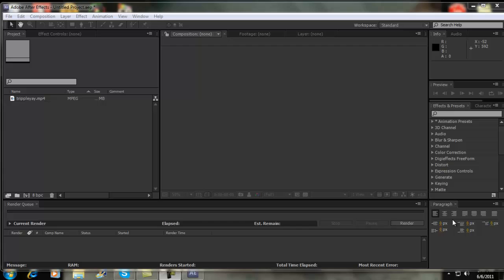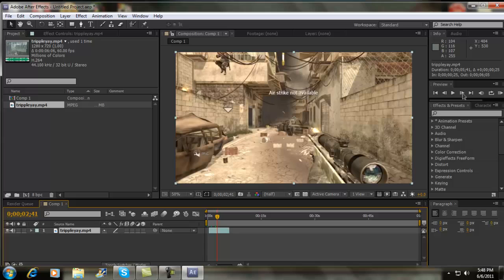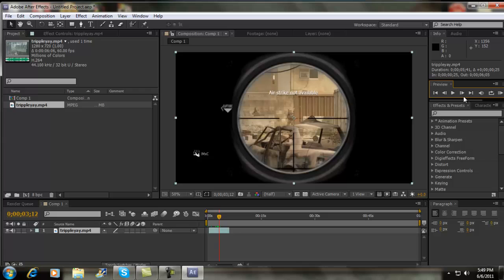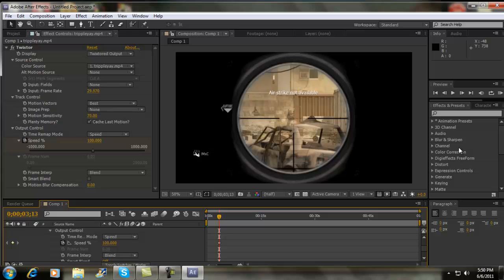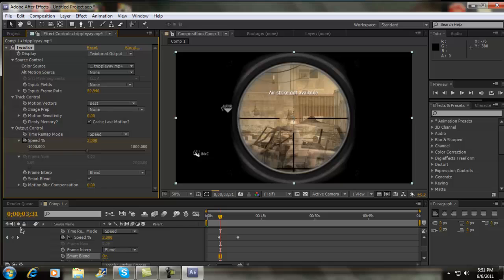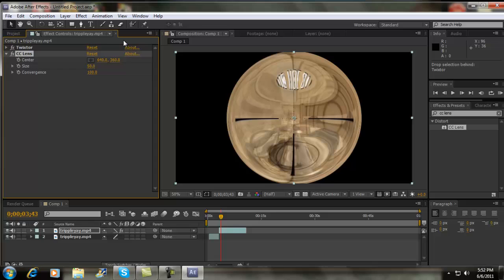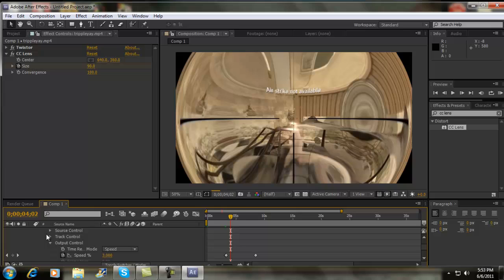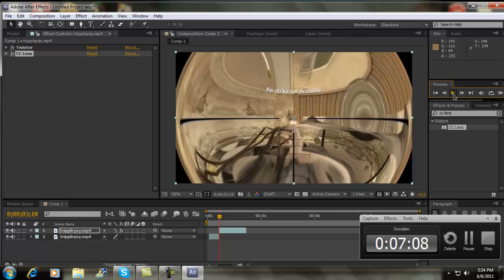CC Lens After Effect CS5 Tutorial -- By KapZ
yep just sub 4 more tuts :)